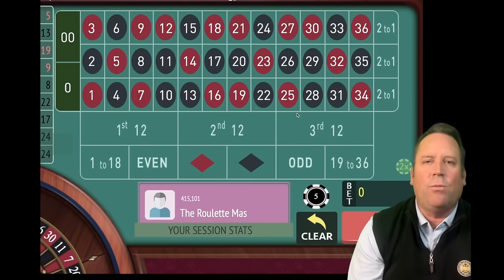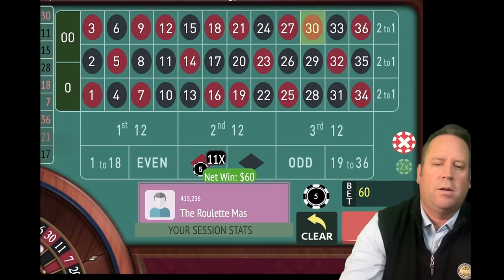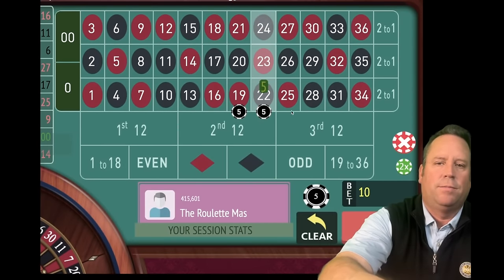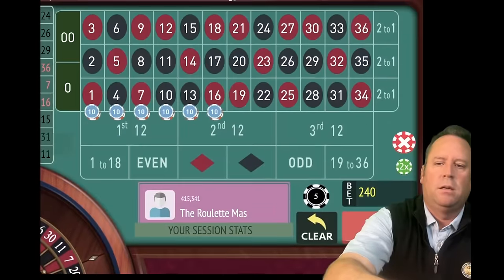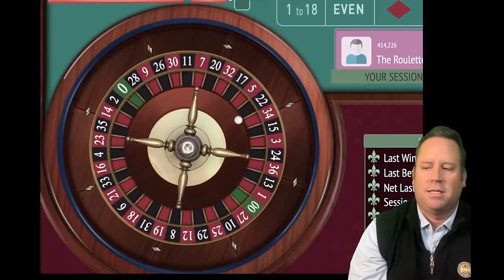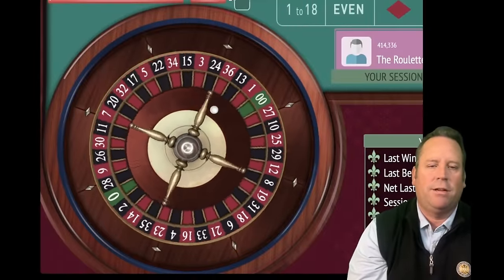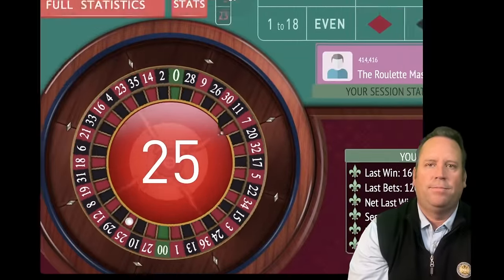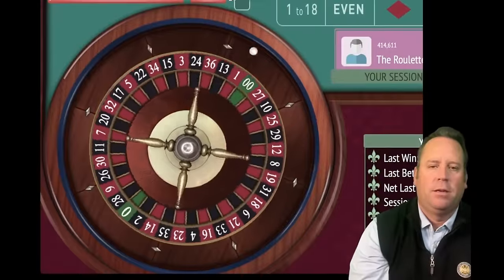BEST ROULETTE STREET SYSTEMS WIN BIG!